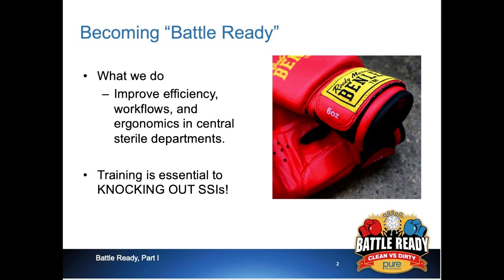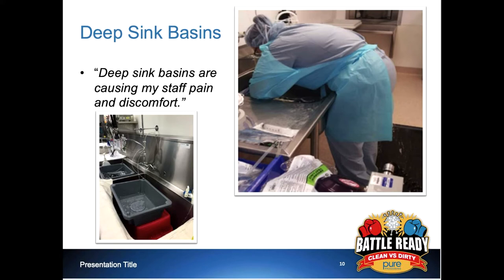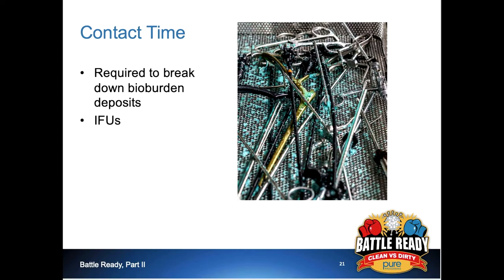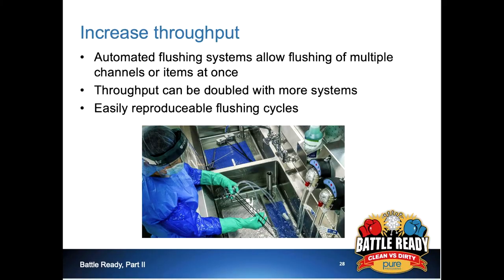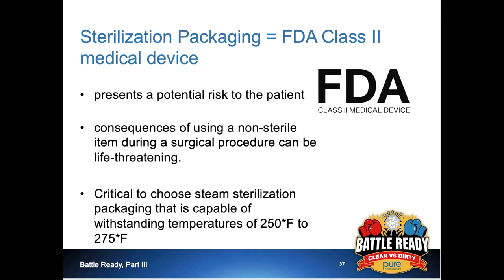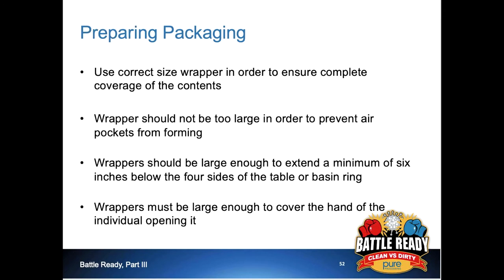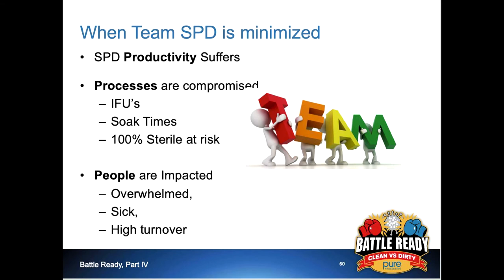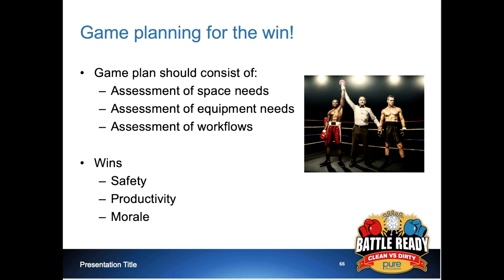Battle Ready CE Program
1.0 CE central sterile processing program.